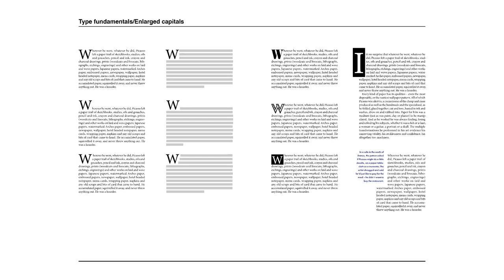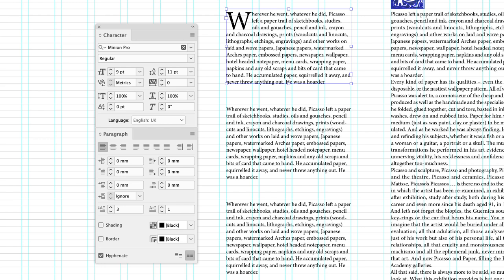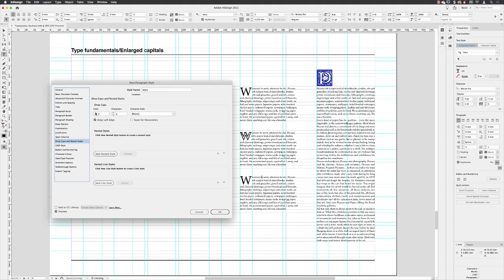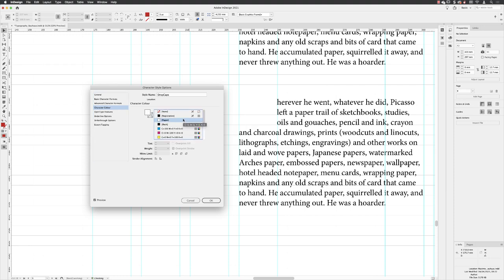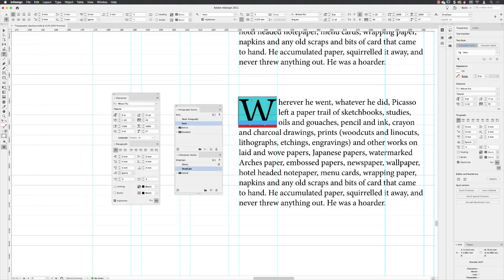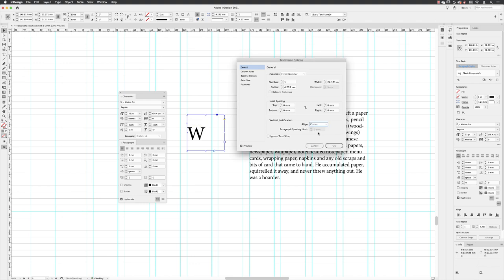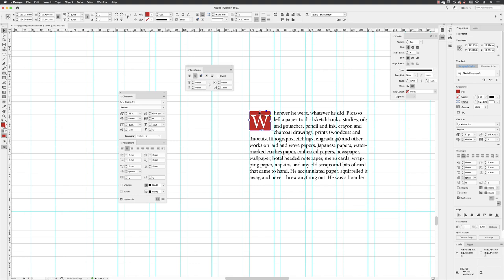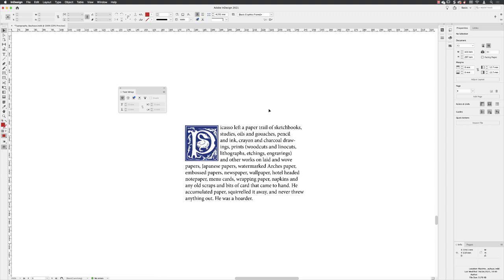5 Ways to Format Dropcaps in InDesign